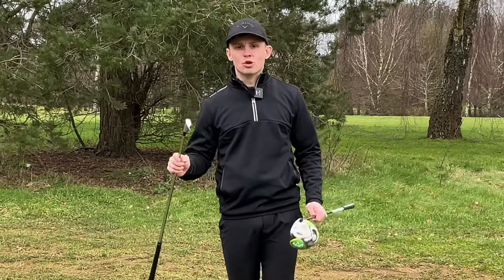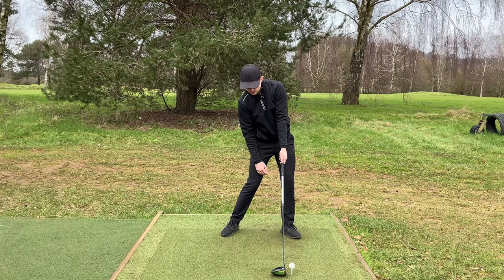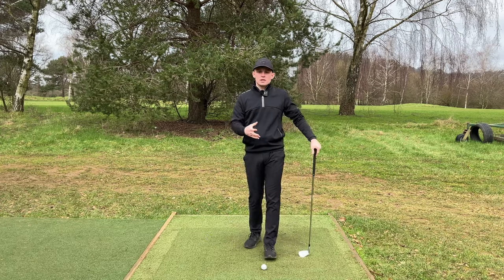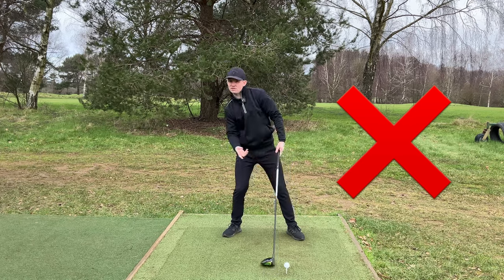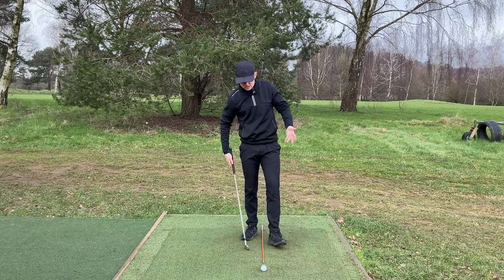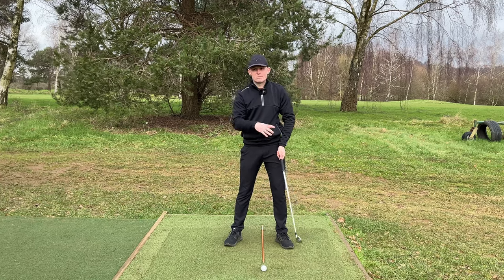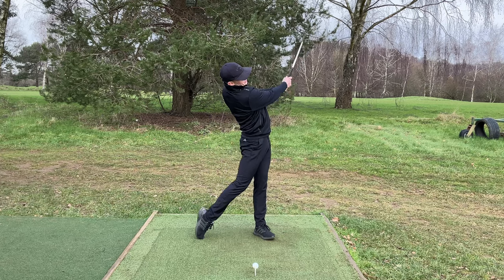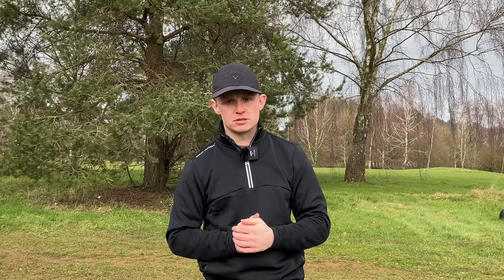Driver Vs Iron - The SECRET To Being Great With Both!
In this video you'll learn the key difference between hitting an iron vs a driver. I run through the key concepts you MUST know so that you can hit both amazingly next time you play.

TIME STAMPS

00:00 Intro
00:18 Iron Impact
01:10 Driver Impact
02:24 Iron Setup
04:26 Driver Setup
07:02 Iron Swing Thought
09:54 Driver Swing Thought
13:03 Summary

ONLINE GOLF COACHING (SKILLEST APP) - FOR THE WINTER REBUILD PROGRAMS & MORE CLICK THE LINK BELOW🏌️‍♂️📲